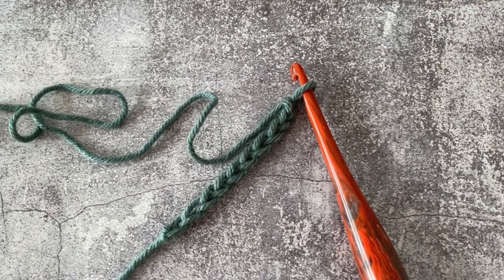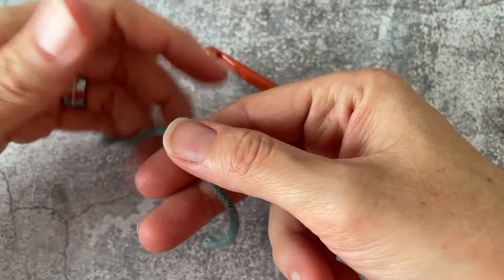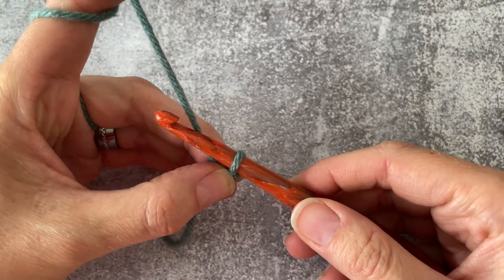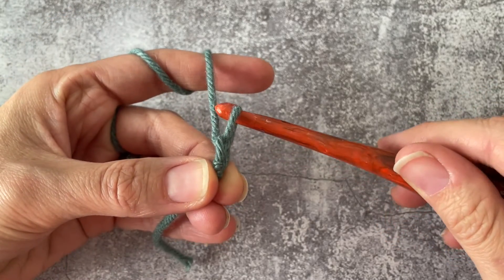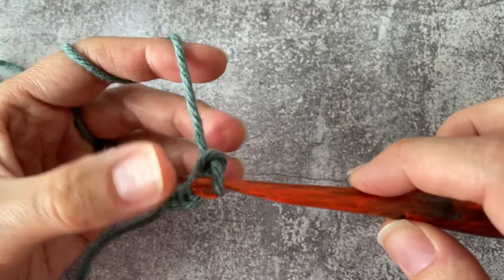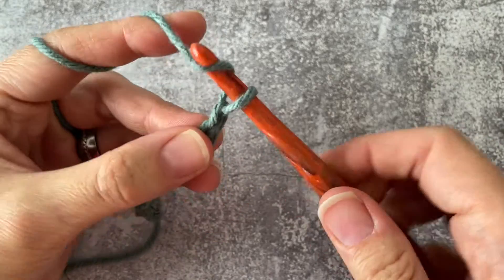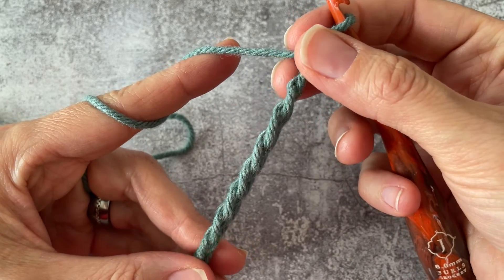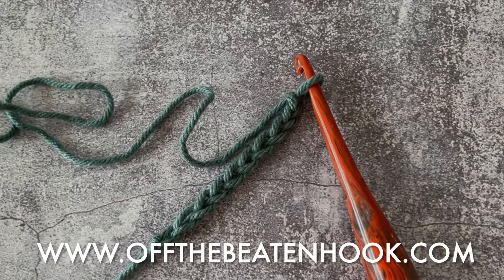How To: Make a Crochet Chain - Crochet Tutorial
The crochet chain will be the foundation of many of your crochet projects. Learn how to make a crochet chain in this quick, straight forward, engaging tutorial!